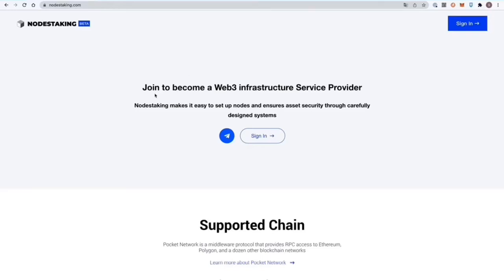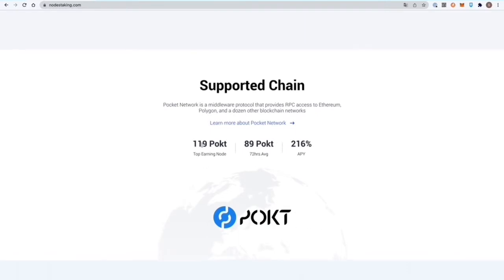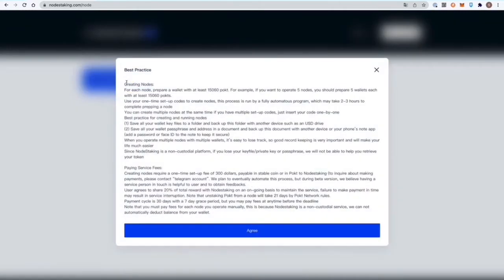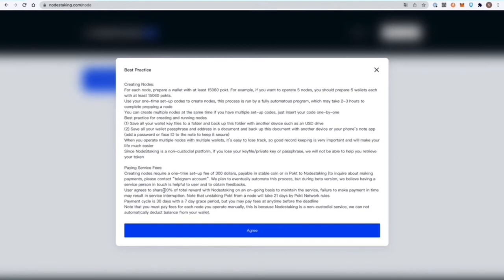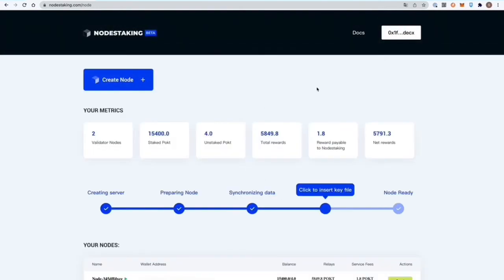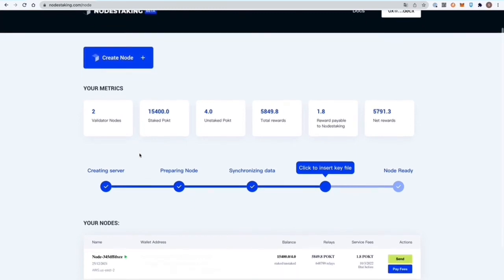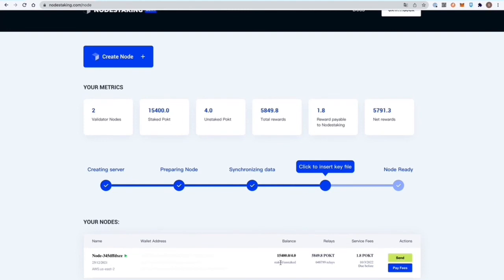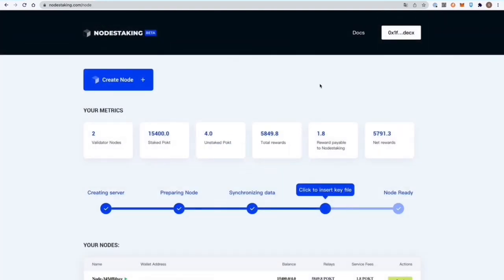NodeStaking Tutorial and Setting-Up a Pocket Network [POKT] Node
This is a tutorial on how easy it is to get started with NodeStaking and how intuitive it is to setup a Pocket Network node.